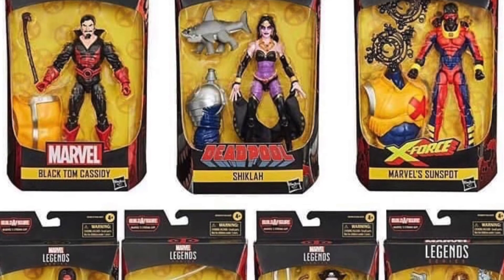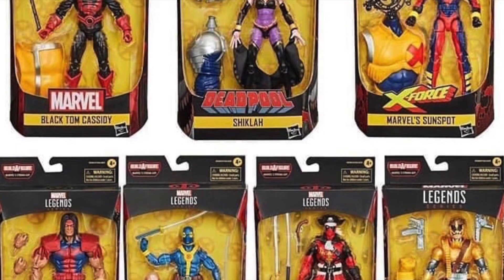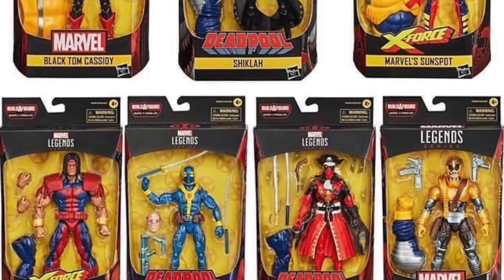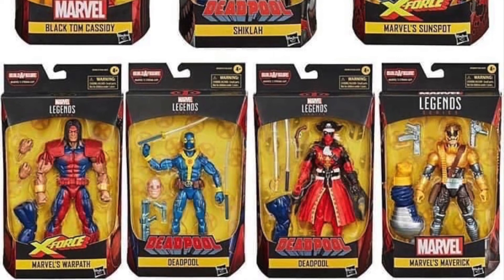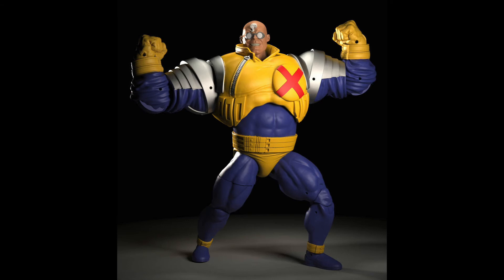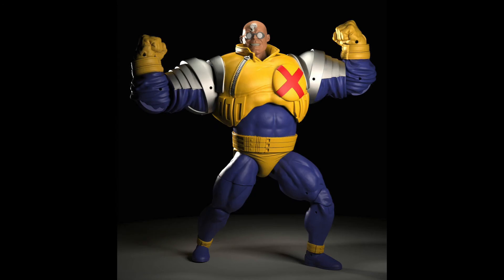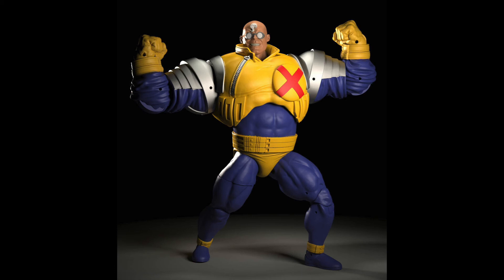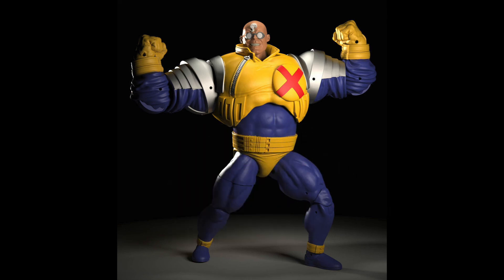NEW MARVEL LEGENDS STRONG GUY BAF REVEALS!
New in box images of the new Marvel Legends Strong Guy Baf wave. No release date confirmed.